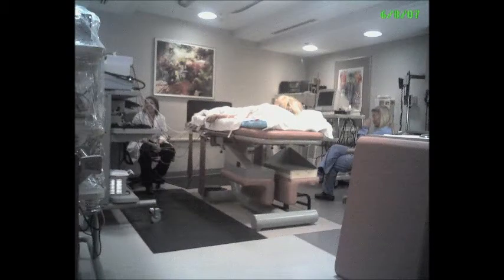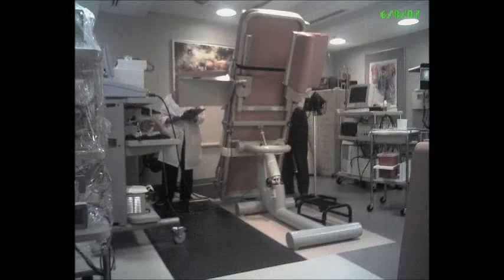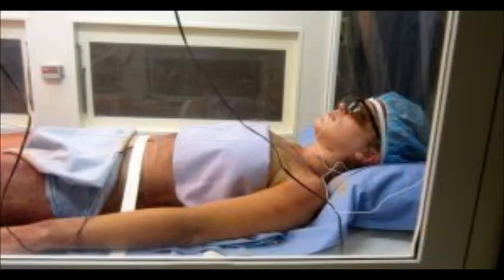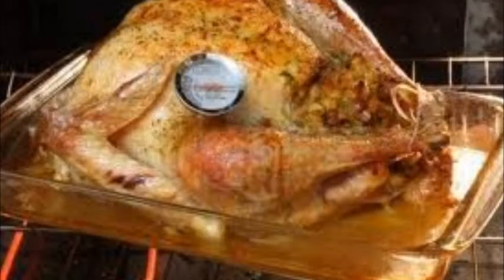Diagnosing Dysautonomia - by Dr. Diana Driscoll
Dr. Diana explains what is involved in the diagnosis of dysautonomia. What is a "subclinical" diagnosis? Why a heart rate variability test is not enough!